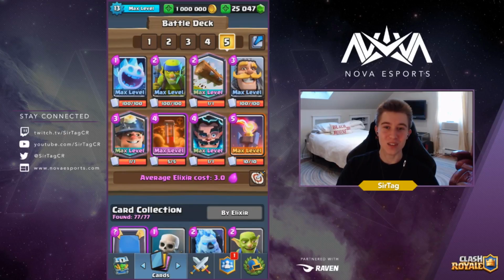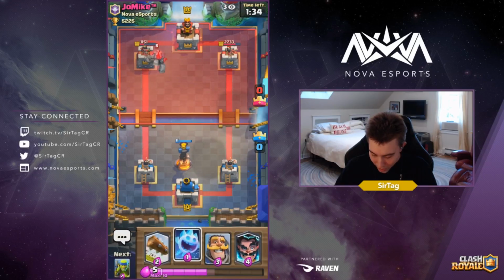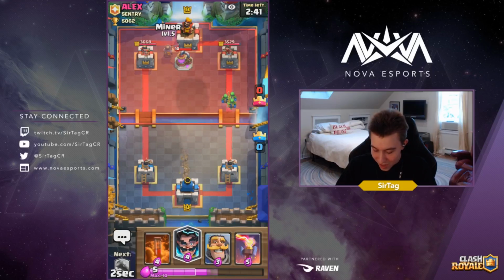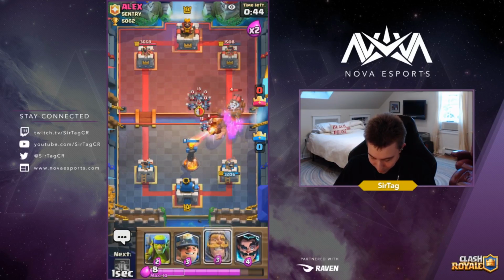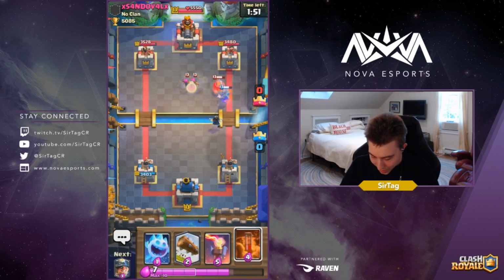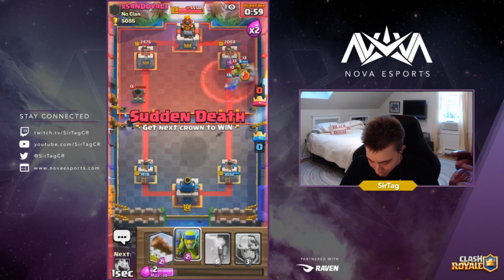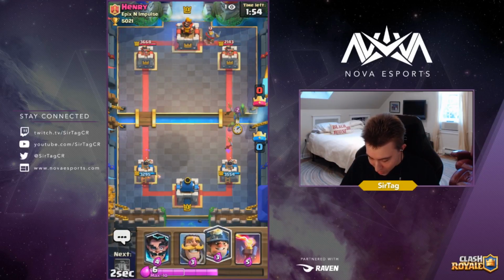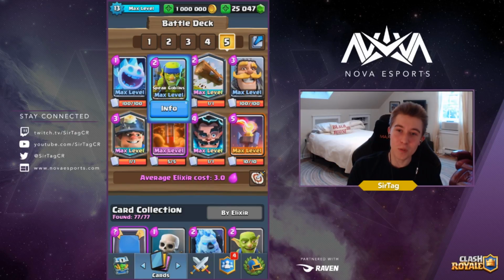MINER CYCLE MADNESS IS BACK!! Top Ladder Pushing — Clash Royale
This is my new, favorite updated variant of the original 2.9 elixir miner poison deck! Miner cycle will always have a place in every metagame, and I highly encourage you guys to try it out. Not only is it a strong deck, throughout all metas, but it also will improve you as a clash royale player. Miner decks have a high skill cap and reward players that are able to pay attention to card cycle and elixir. Control based decks like miner are the most enjoyable archetypes for me; it is so satisfying chipping my opponents down with miner, while defending all their pushes cost efficiently. Feel free to replace spear gobins for skeletons, bandit, or goblins, but not bats ( they don't distract ground units.) Also if you are f2p and don't have the ewiz/ electro wizard, you can replace it for musketeer. I hope you enjoyed the vid, and make sure to let me know down below, in the comment section, what archetype you would like featured next on my channel!